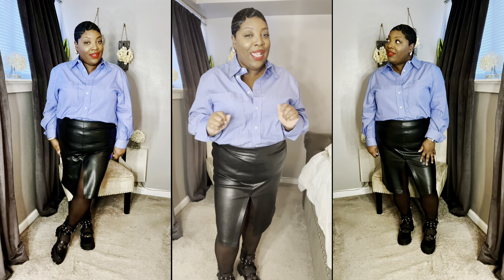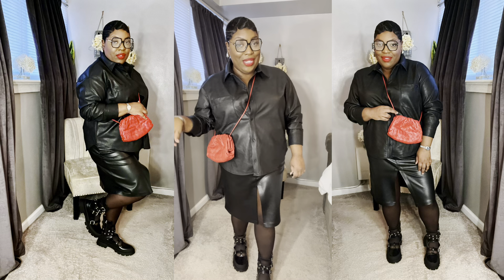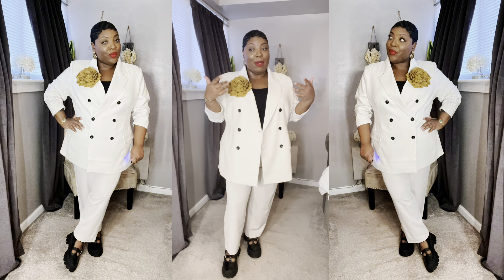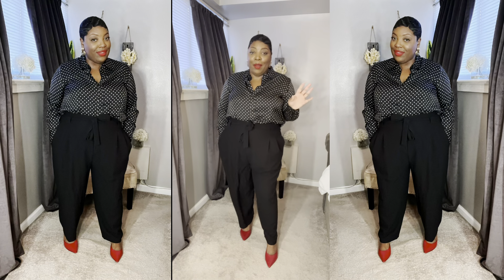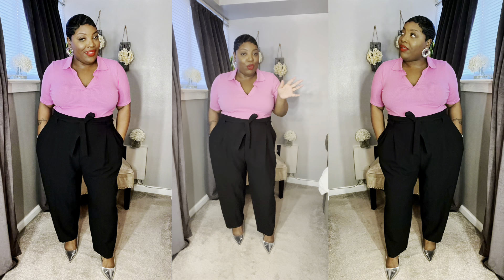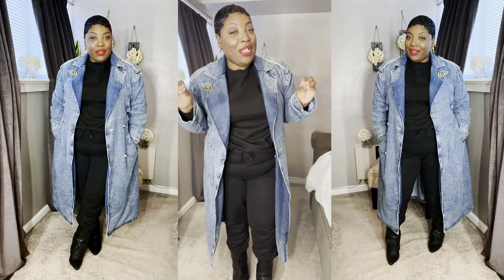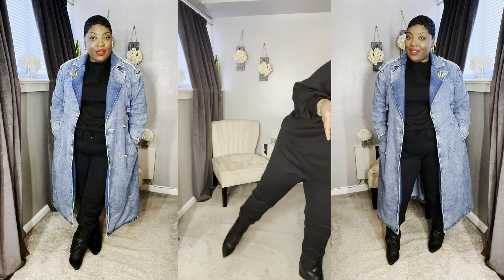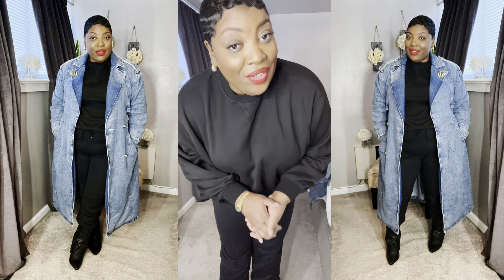Huge Collective Pre-Spring Haul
Today’s video is a collective plus-size haul. I picked up some pre-spring fashion finds. I am ready for spring fashion 2024. Let’s talk winter/spring wearable trends. I picked up items from Zara, H&M,

Measurements:
Bust: 40 D
Waist: 41.5
Hips: 42.5
Height 5’3
Calf: 17 3/8

Bottoms 16/18
Tops: 2x

💄I’m wearing

Bottega dupe earrings small: Bottega Earring Dupes Chunky Gold...

Silver watch: Women's Watches Classic Silver...

Shoe stretch spray